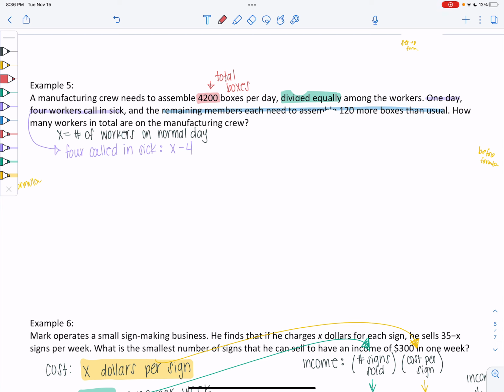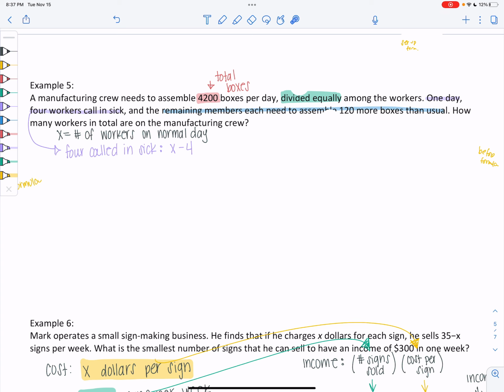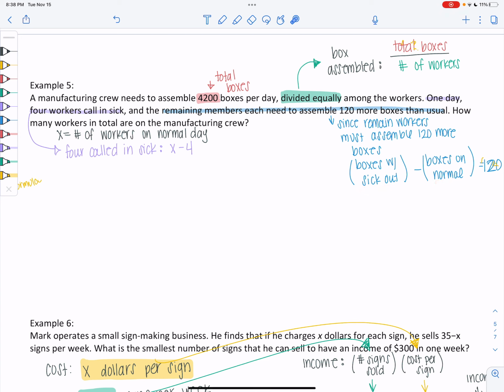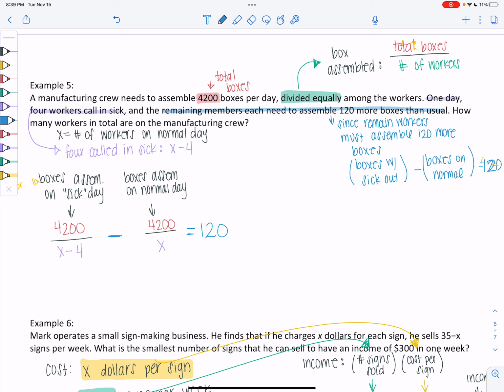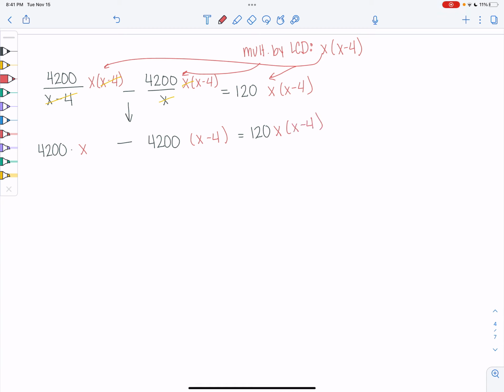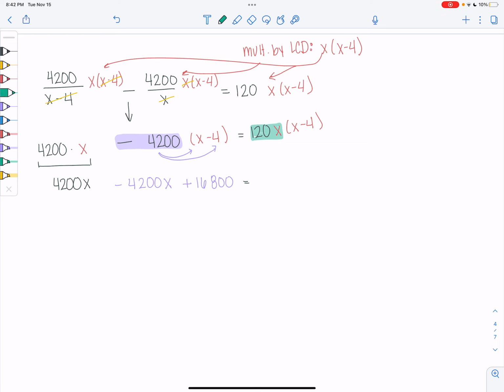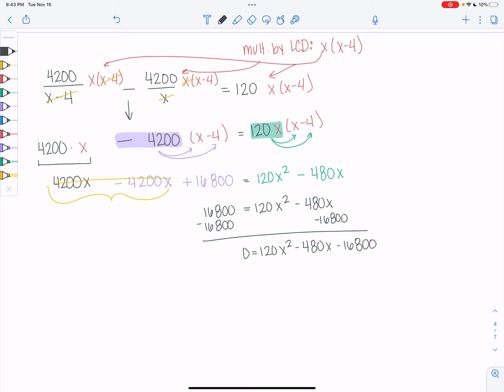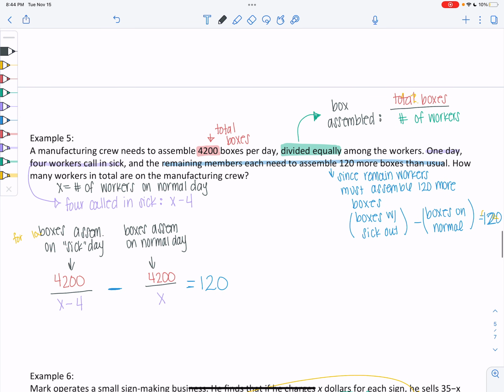Chapter 16.4 Word Problems in Notes (Example 5)